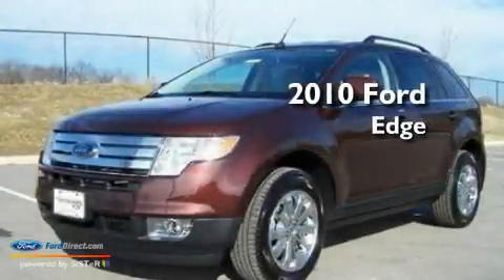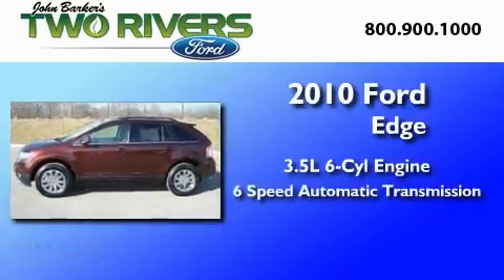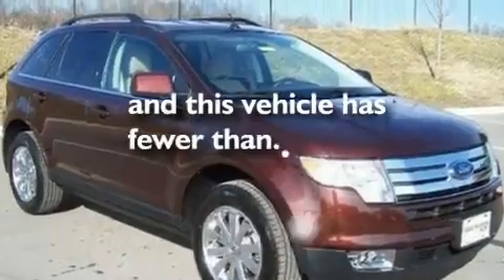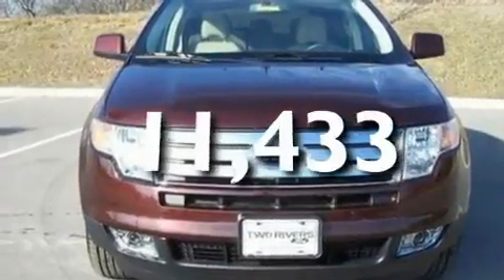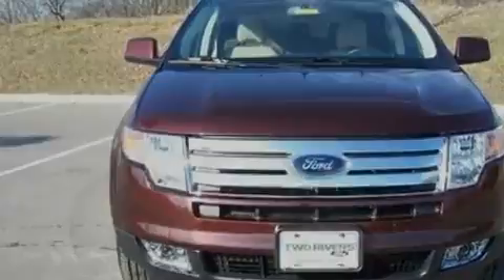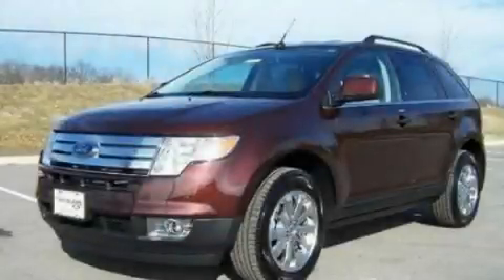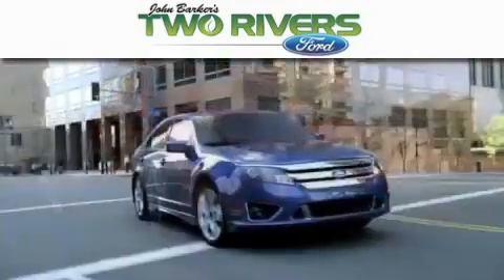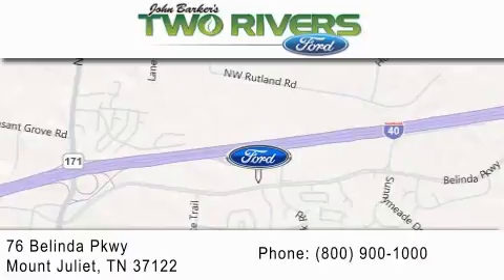2010 FORD EDGE Mount Juliet TN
Year : 2010
 Make : FORD
 Model : EDGE
 Engine : 3.5L V6
 Trans . : AUTO 6SPD
 Exterior : DARK RED
 Miles : 11,433
 Interior : CAMEL
 Stock : 9919